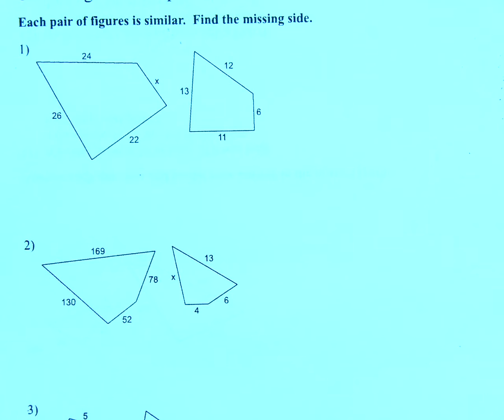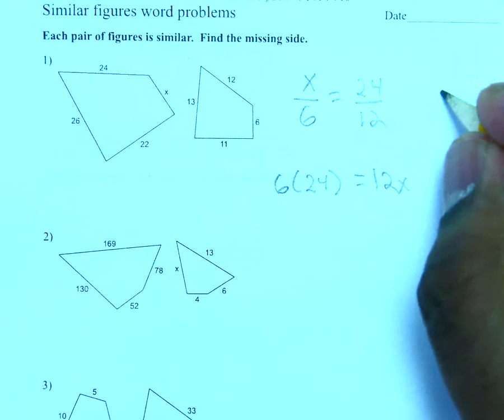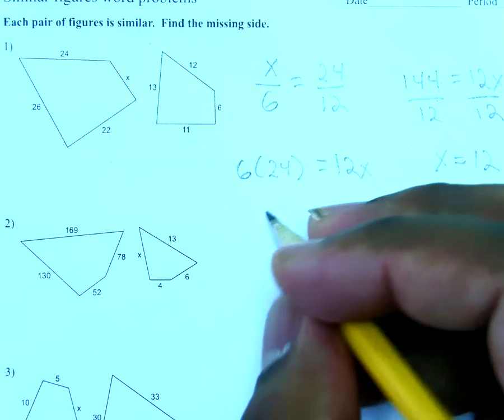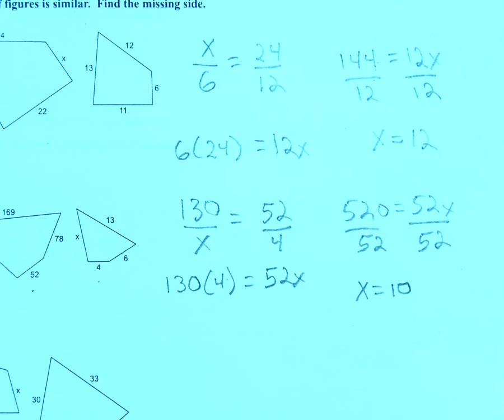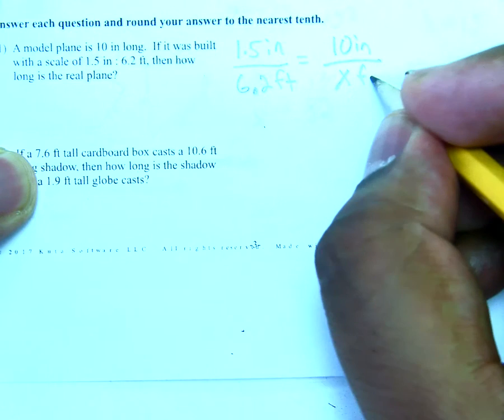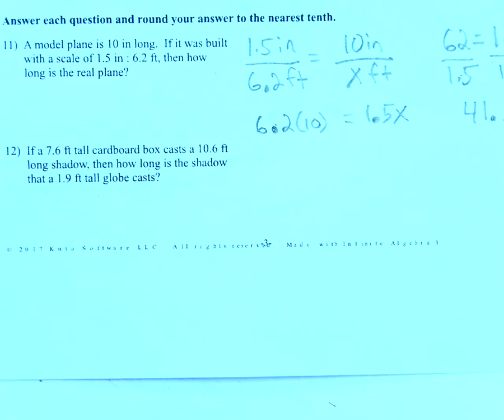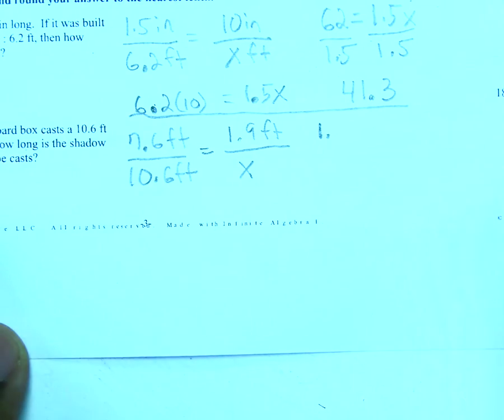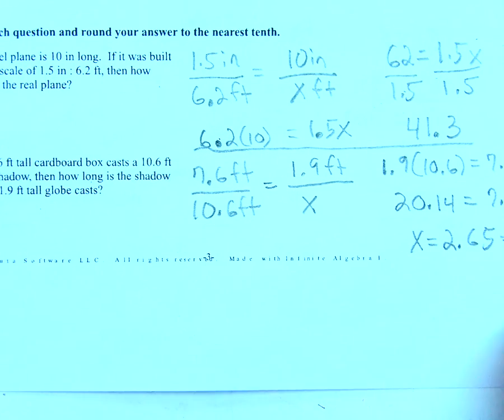Similar polygons. Word problems.